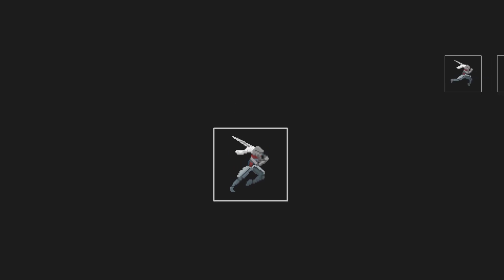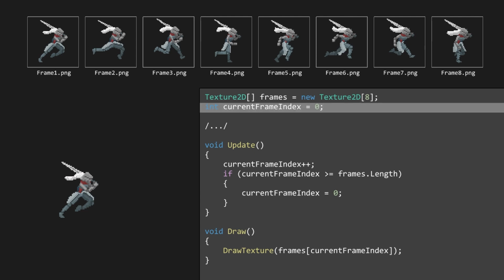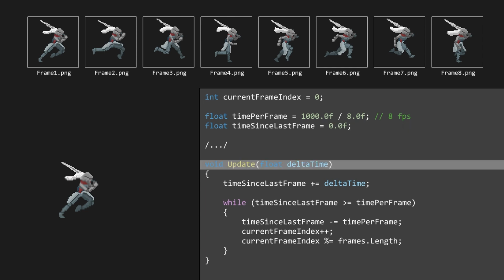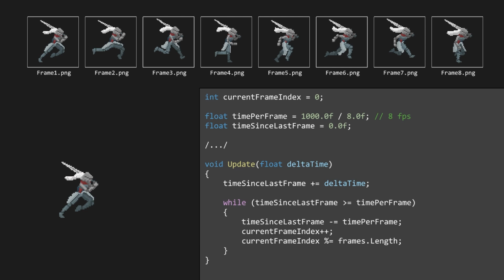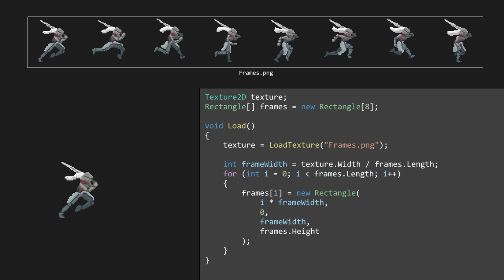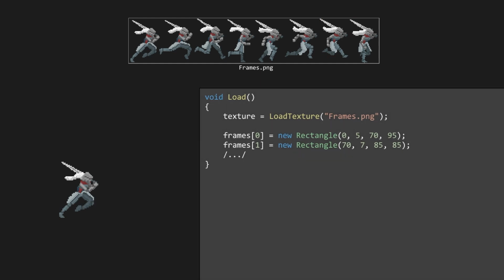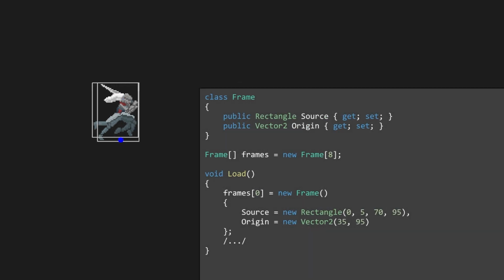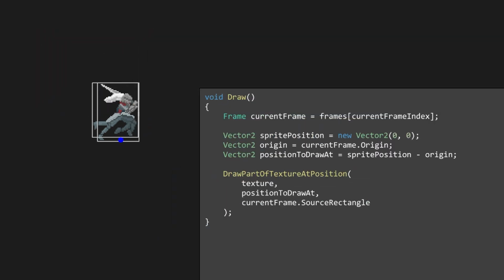How to implement Sprite Animation in your game (Any engine)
This is a re-upload in order to organize things a bit.

This video will teach you how sprite animation works in video games, and how you can implement it in your own game. We will take it step by step, starting with a simple approach, ending with things I have learned from personal experience. This tutorial is mainly for beginners. The example code is written in C#, but I try to keep it engine-agnostic, so no matter what engine or framework you are using (be it Unity, Unreal, Godot, MonoGame, or any other game engine or framework) you should be able to learn and understand how sprite animations work in video games and how to implement it in your own game.

00:00 How Sprite Animation Works
00:32 Easy Implementation
02:34 Sprite Sheet
03:30 Packed Textures
05:26 Outro